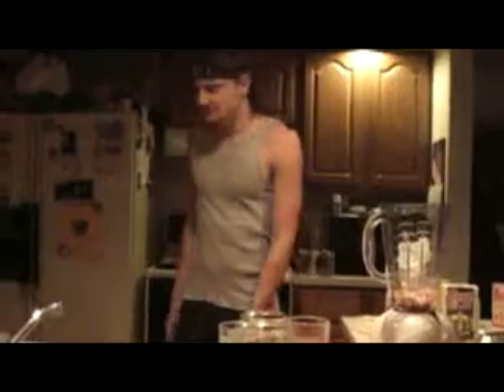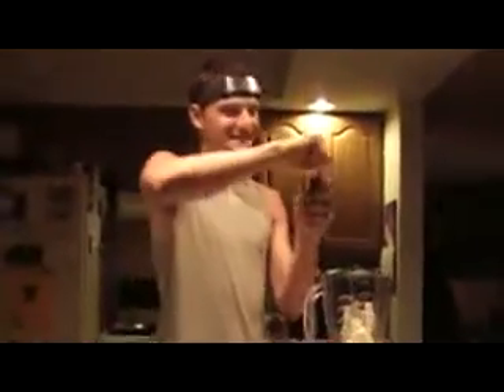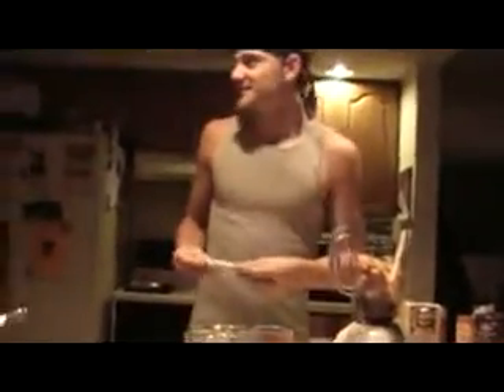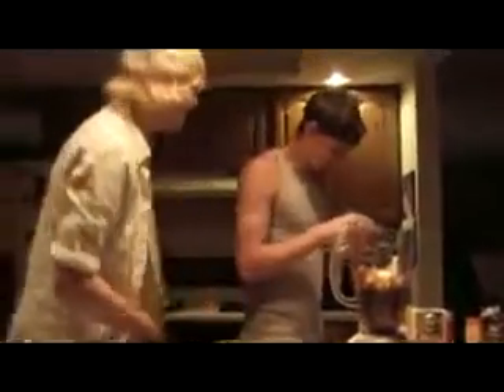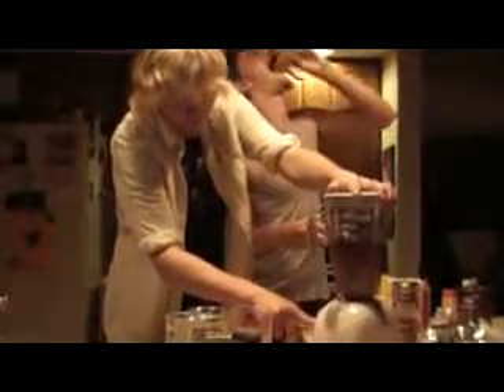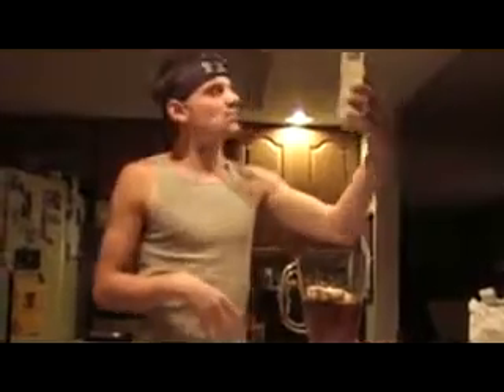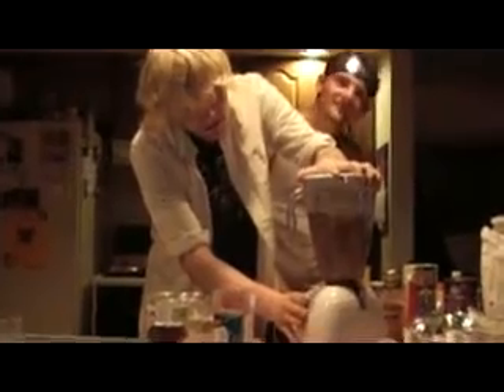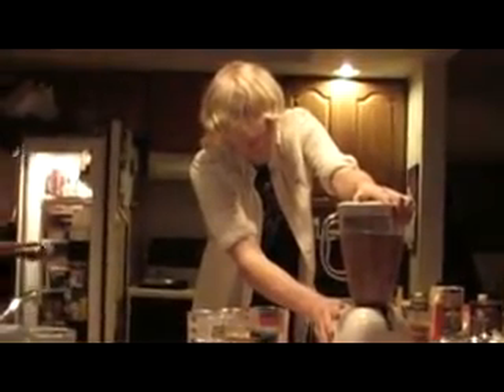The Milkshake II Part 1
I guess the first one came out a little weird, I'm sure the second one will be better.